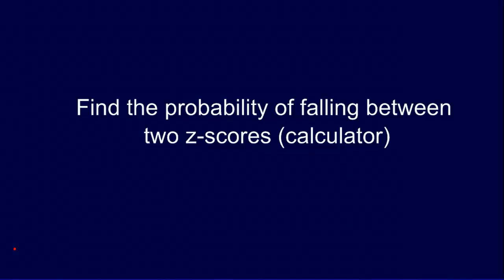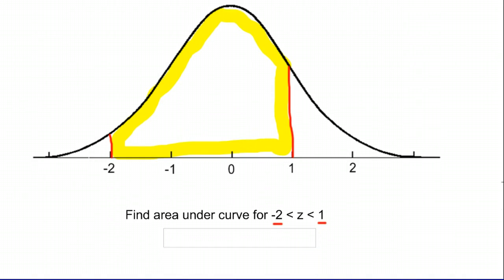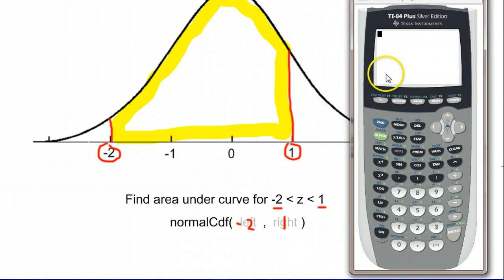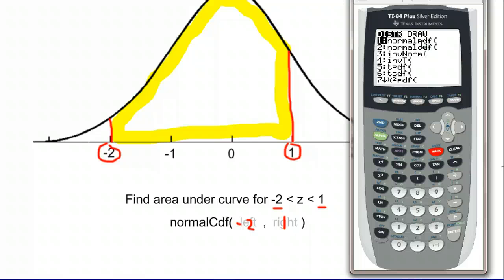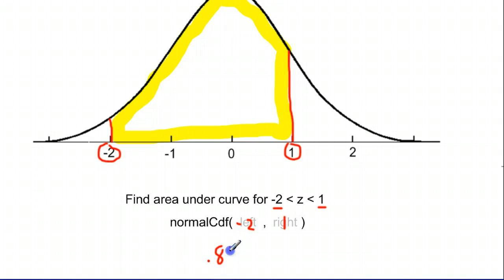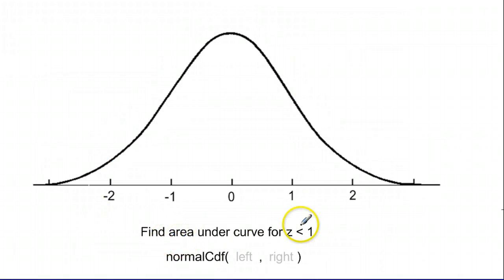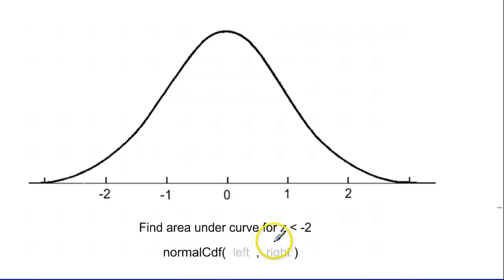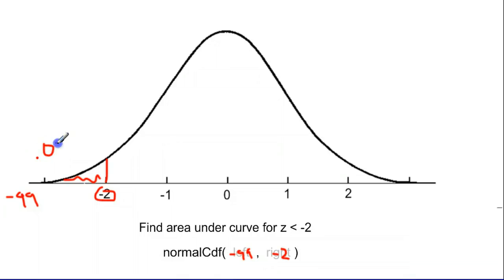Normal: probability between 2 z-scores on normal curve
Probability of falling between 2 z-scores on normal curve